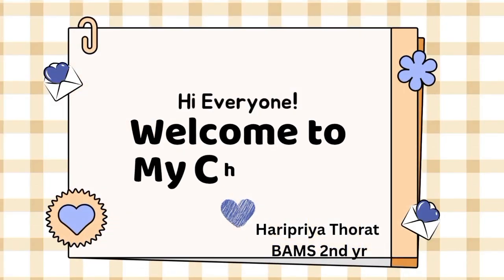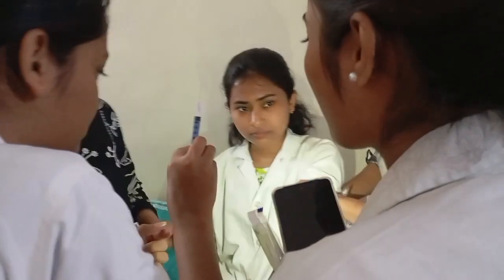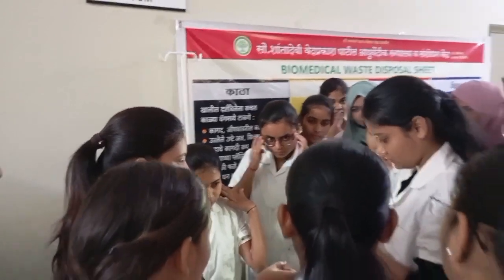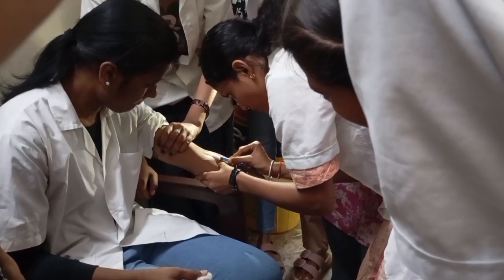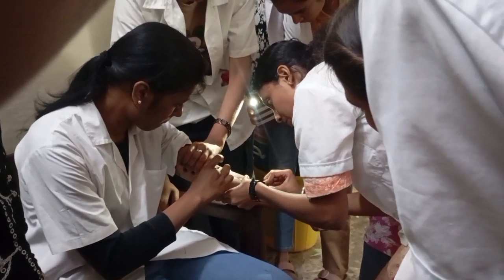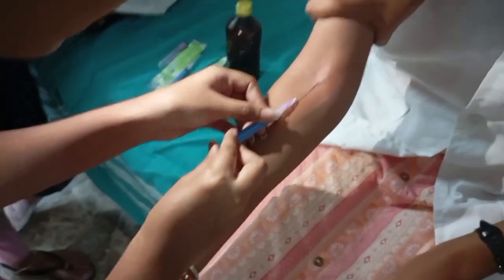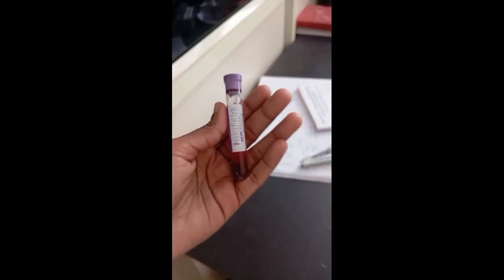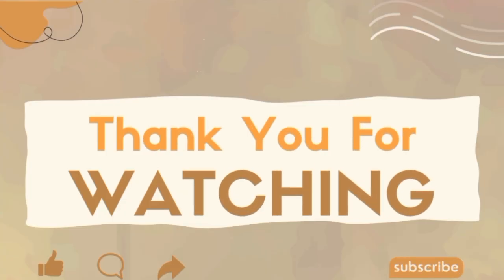Blood sample Rog nidan Practical BAMS 2nd yr tube#ssvp